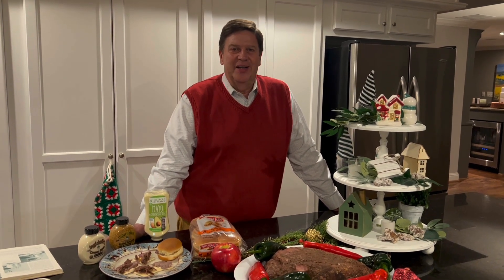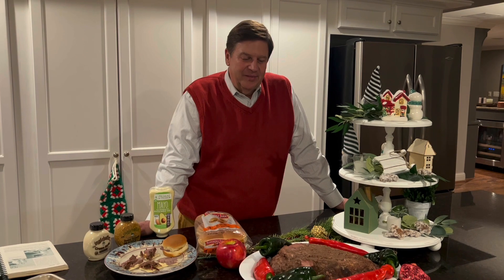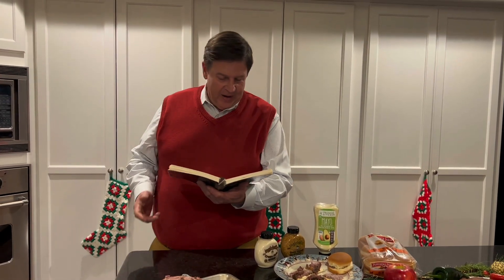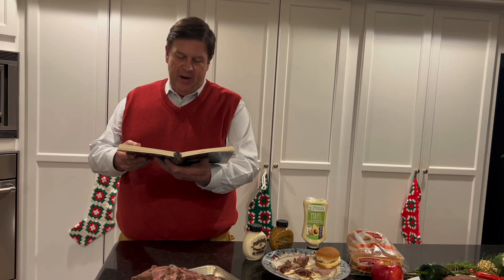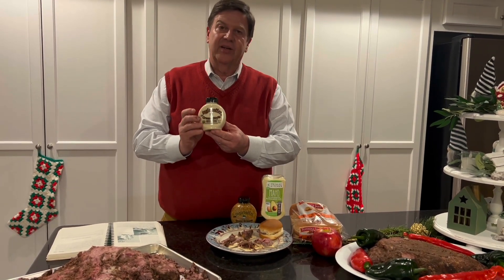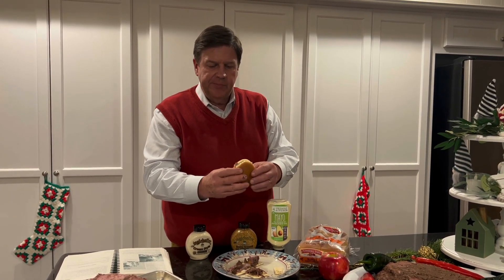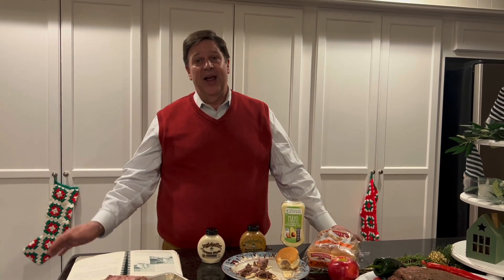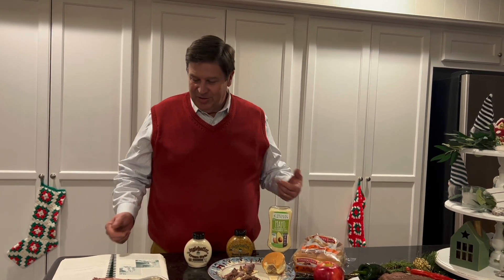Part-4 Finishing and Preparing the Spiced Round of Beef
Done!!!  The Spiced Round of Beef turned out fantastic and is now in waiting for our first family party on December 17th. We will eat in with homemade cooked mayonnaise, another Wynne family secret.  I want to again thank Sissy Wynne Thompson for her inspiration.  One of things I have remembered over this twenty year time period is what she shared with me about spending time with each of her 15 grandchildren, one at a time, putting done the spiced round.  Family recipes that are shared with the young ones coming up, is a worthy endeavor.  I hope to start the tradition of spicing the round with my granddaughters.